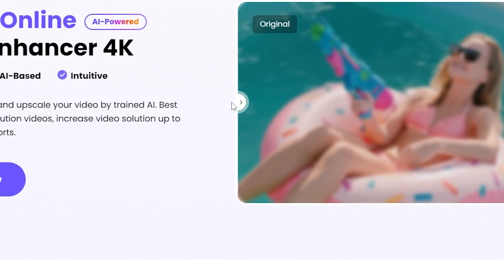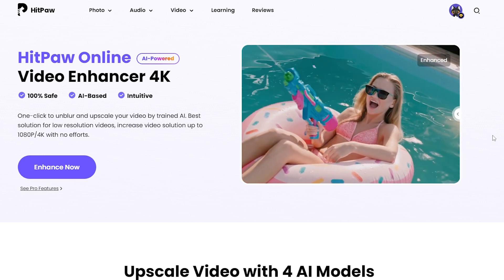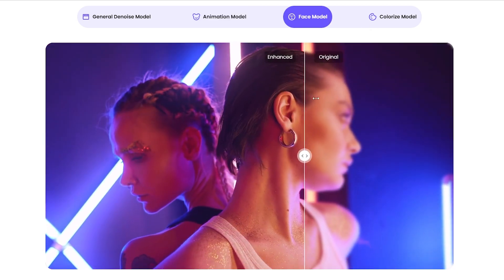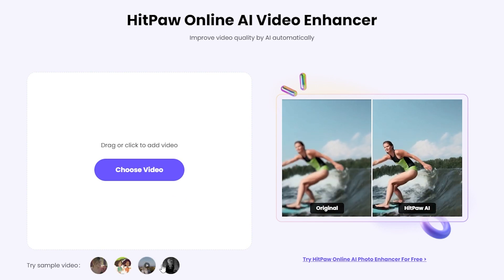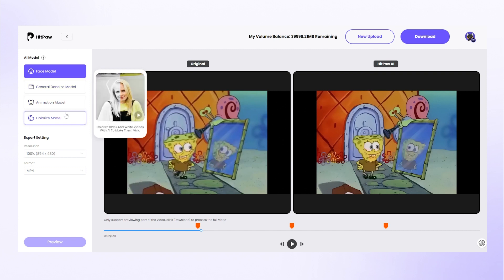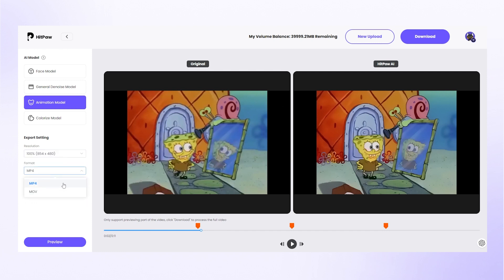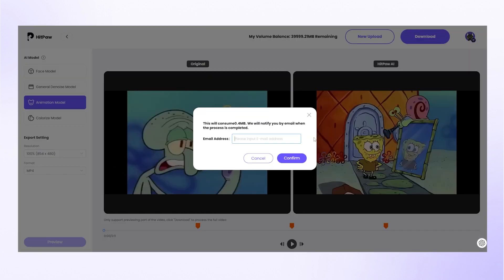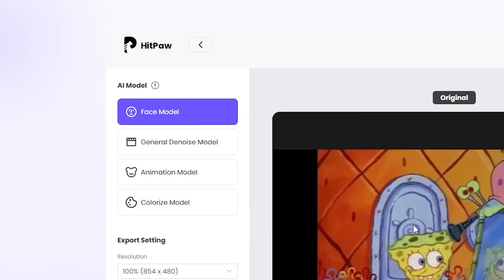UNBLUR Videos ONLINE in 1 Click! Boost Quality like a Pro! 🔥🚀 | Tutorial 2023 🎥🤯💻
Tired of blurry videos? Look no further! This guide video is for you guys to enhance the quality of videos online in one click.Today we wanna show you how with HitPaw Online Video Enhancer,an online tool to improve video quality by AI automatically.In this tutorial, learn how to enhance video quality like a pro in a few clicks.

Chatper
00:00 Intro & Preview
00:14 Enhance quality of an old SpongeBob video
00:53 Unblur videos with Different AI Models
01:24 Compare with other tools & Conclusion

 • Brighter Side – A...